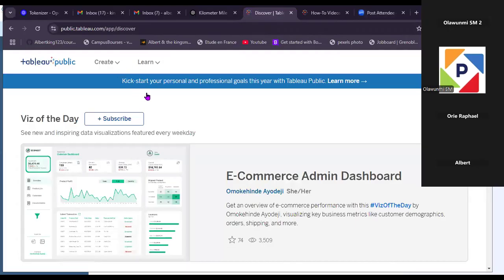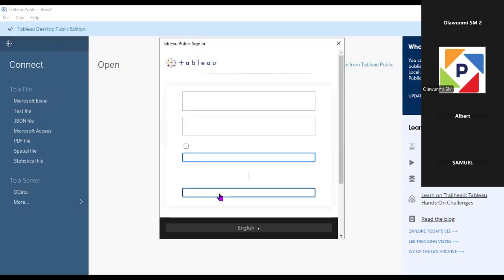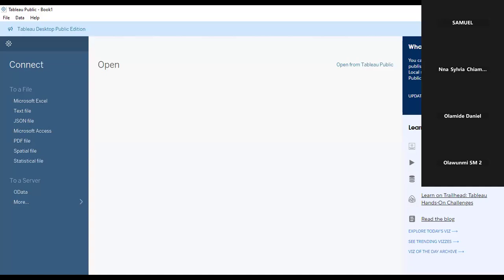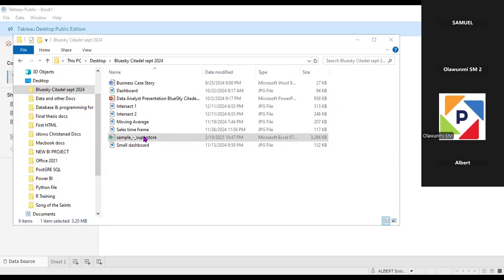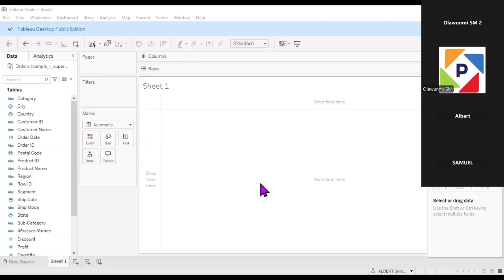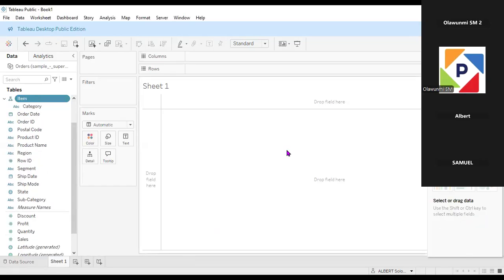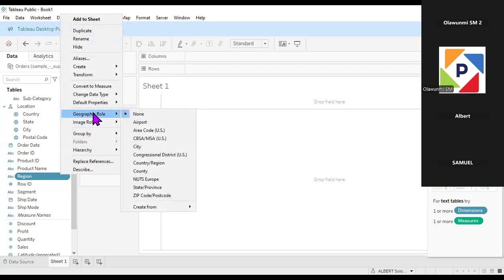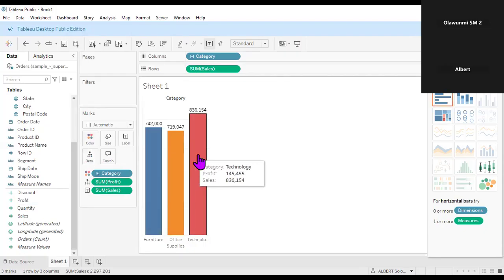TABLEAU pt1 4 Weeks Free Training